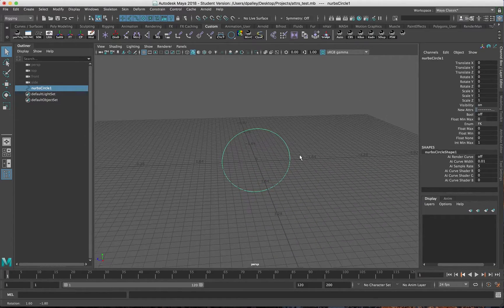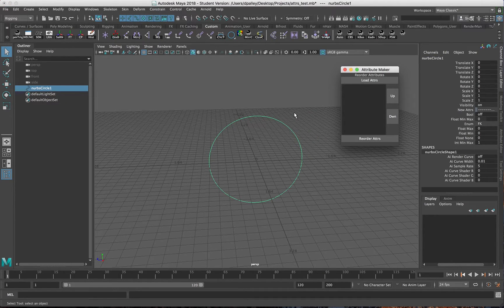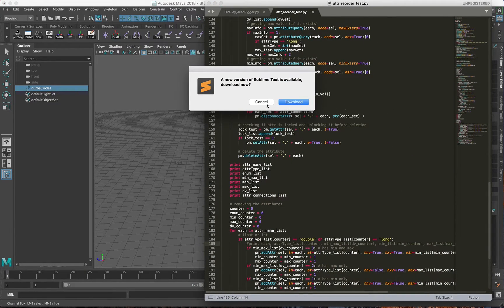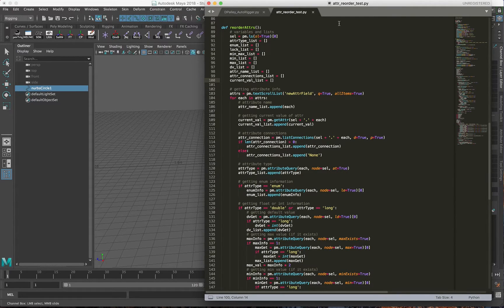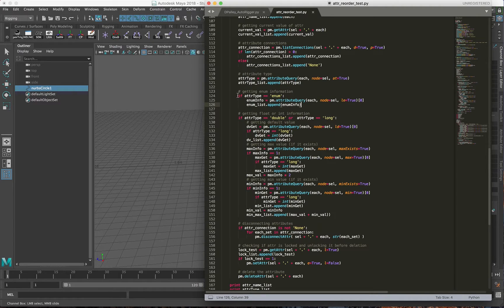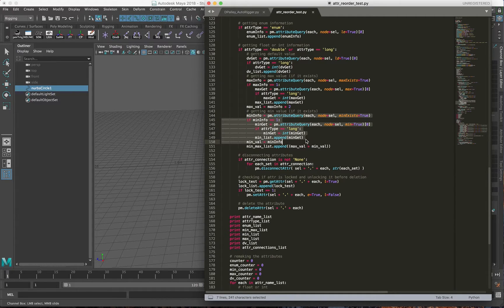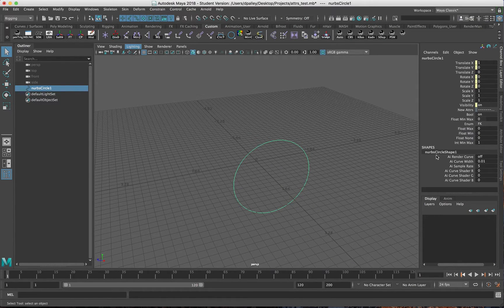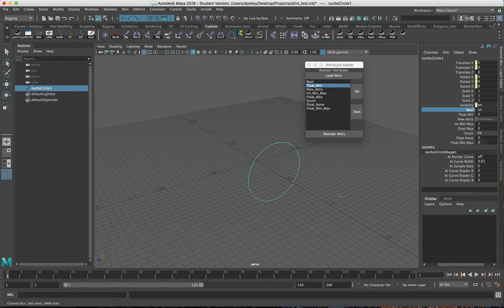Reordering Custom Attributes in Maya with Python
This video goes over how to reorder custom attributes in Maya with Python scripting.  The script saves all attr information, deletes them and remakes them in the desired order.  I will not post the code, since the code is visible in the video anyway and I want you to be able to recreate yourselves (teaching moment).  I made this video to show that reordering custom attributes can be done.